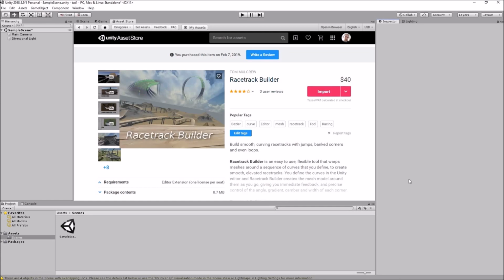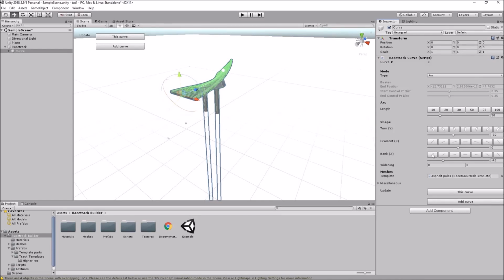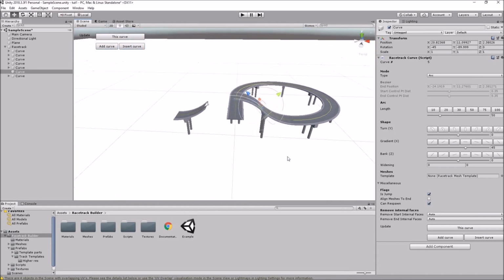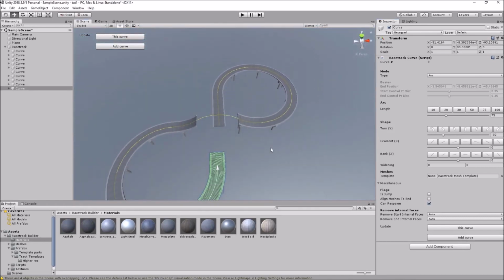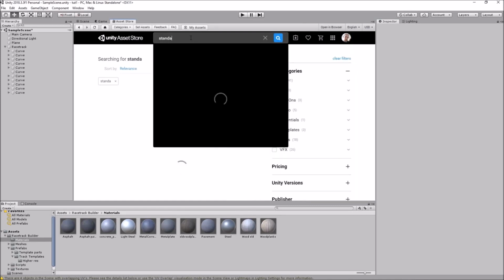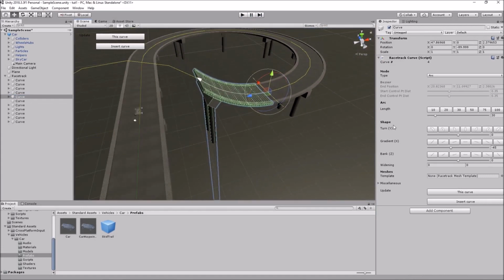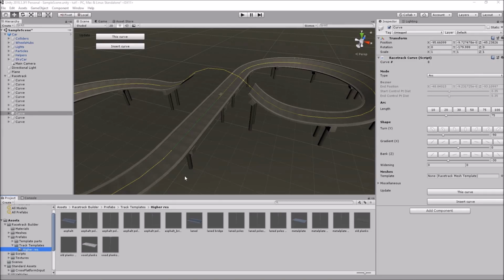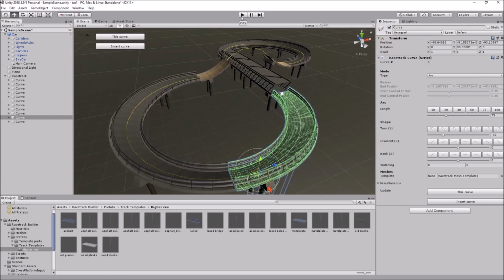Racetrack Builder - Getting started (v2)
Build and race on a simple racetrack in Unity using Racetrack Builder.